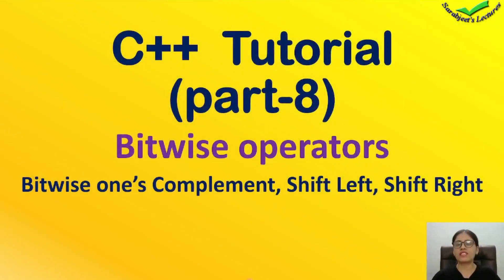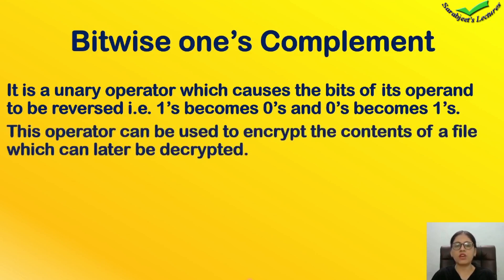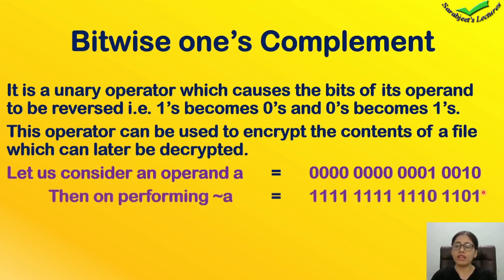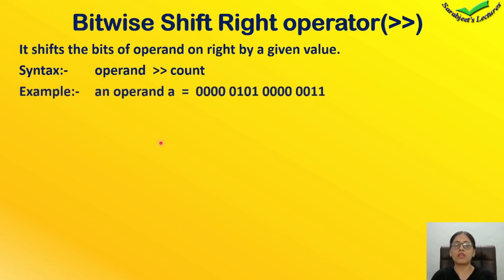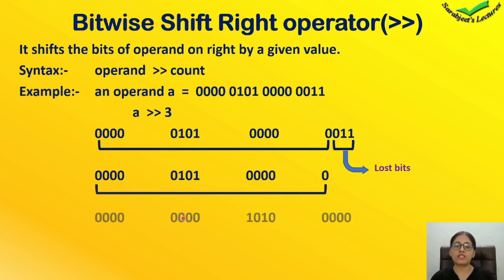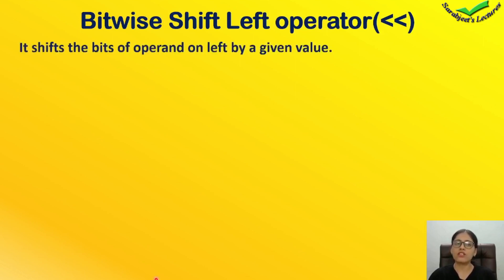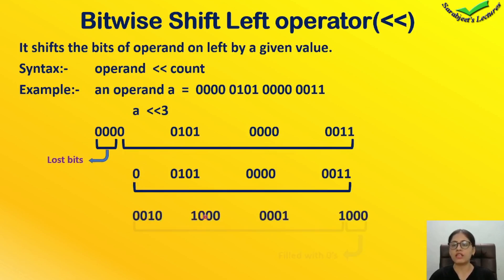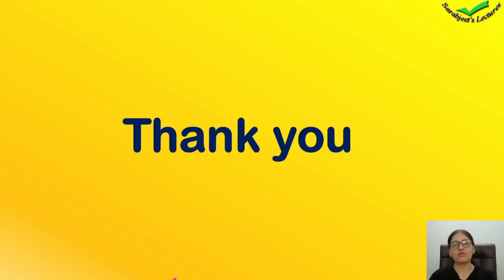C++ Bitwise operator/ c++ Tutorial part8/ Basic Tutorial for beginners/ in hindi/ C++ Learning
Hi
In this tutorial, I have explained Bitwise operators.